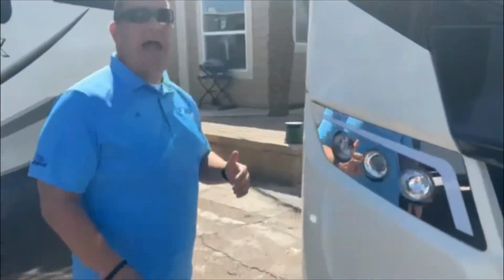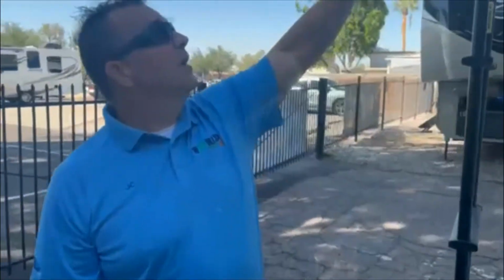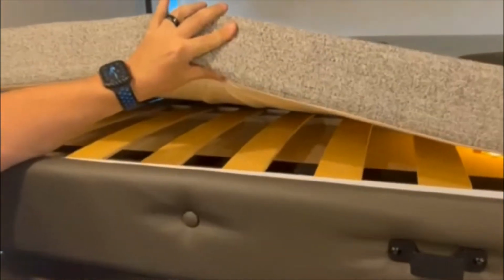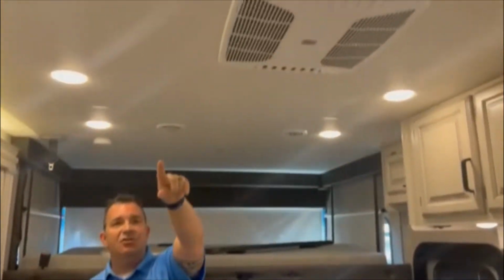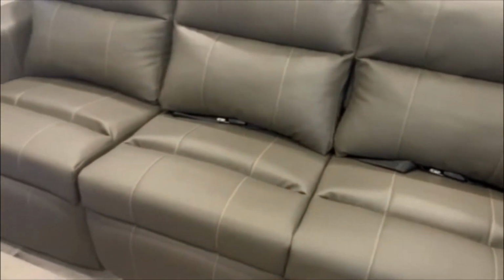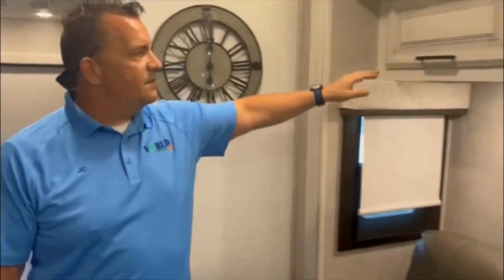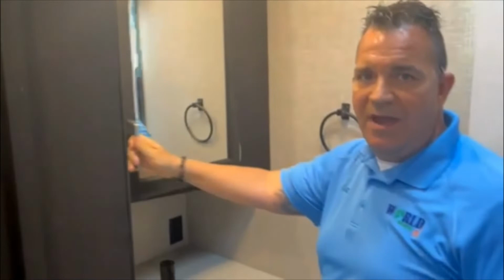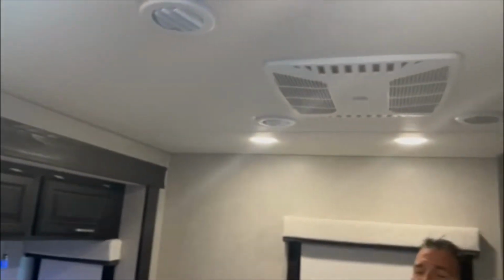2023 Precept 34B with JC at World Wide RV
Jayco Precept Class A gas motorhome 34B highlights:

* Carbon Graphics Package

* Customer Value Package

* Residential Refrigerator

* Electric Fireplace

* Front Overhead Bunk

* 2nd 13,500 BTU AC

* Porcelain Toilet

* King Size Bed

* JRIDE PLUS

* Automatic Hydraulic Leveling Jacks

* 1200W Inverter

* Backup + Sideview Cameras

Stop thinking and start living like a boss in this Precept Class A gas motorhome! You will be able to keep the whole gang happy with delicious meals made with the Furrion all-in-one cooktop and oven and the residential microwave, and you can keep all of your ingredients fresh and cool in the residential refrigerator. A large slide in the main living area offers you more floor space so that you can easily get to the back bedroom or the front cab area, and the separated bathroom is just what you need if you have multiple people getting ready in the morning.

The Jayco Precept Class A gas motorhome comes with some features that you'll only find on a Jayco product, like the JRIDE PLUS which offers you a powerful blend of precise handling and renowned stability on the road and the JAYCOMMAND system powered by Firefly which allows you to control your coach's operations from just about anywhere with your phone. You'll find two-point lap seatbelts in all designated seating locations, and the one-piece, seamless fiberglass front and rear caps resist wear and tear over the years. The Precept also offers you the lightest yet strongest construction in the industry with the Stronghold VBL lamination on the roof, floor, and sidewalls. You'll also be very pleased to find a 120" panoramic windshield (the largest in the industry), automatic hydraulic leveling jacks, an Onan® Marquis Gold Genset 5,500W gas generator with auto-gen start, and a Girard® tankless LP water heater.

At World Wide RV, we are partners in helping you find the right new or used RV so you can enjoy the great RV lifestyle. That is why all of our employees take their responsibilities seriously. It really is our incredibly dedicated staff that sets us apart from everyone else. We are a team committed to giving our customers the very best service and buying experience possible, each and every time, before and after the sale. This philosophy guides every aspect of the way we do business, and it shows. Why do we care so much? Because the way we conduct our everyday activities has a direct effect on the level of quality service that we provide to you. After 40+ years in the RV industry, World Wide RV continues to maintain the highest standards to earn the trust of our customers.

World Wide RV
Jayco Factory Direct